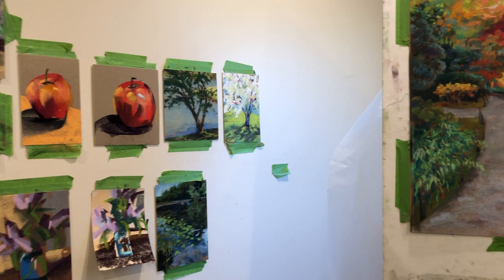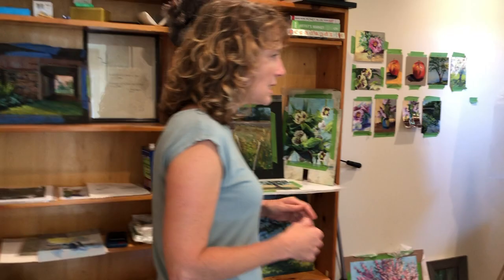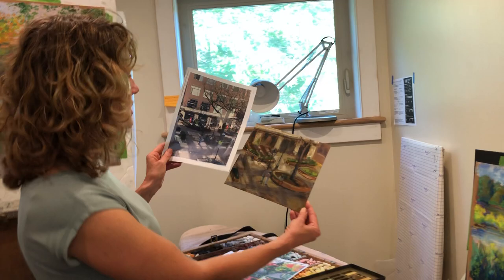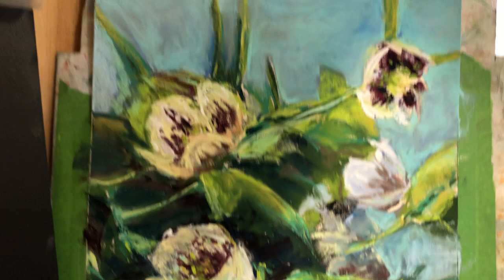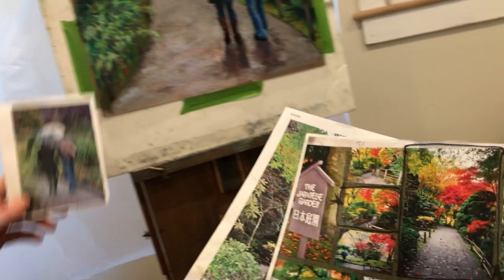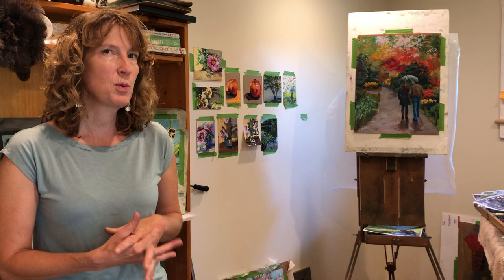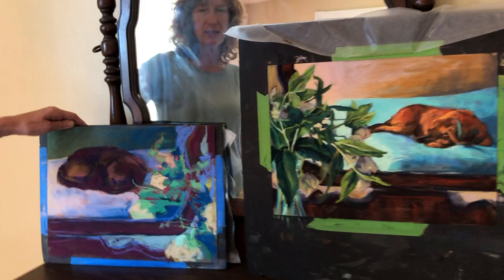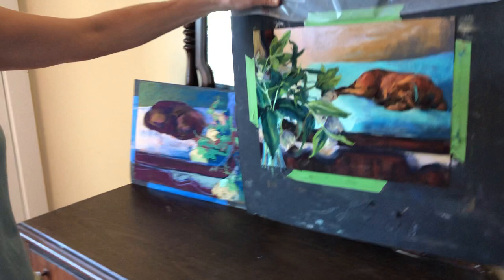Studio Tour with Mary Moores | Creative York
Meet local artist, Mary Moores, in this week's virtual artist studio tour. Hear Mary discuss her educational background, pastel drawing process and see some of her current pieces. Check it out!

Creative York is a 501c3 non-profit arts center located in downtown York, Pennsylvania, featuring two art galleries, ceramics studios, art classes for all ages, and several community outreach programs. Creative York was founded in 1990 to support local artists in all disciplines and to make the arts accessible to the general public. Creative York continues to inspire the community through arts education, gallery experiences and outreach programs, with a vision of giving everyone the confidence to discover and express their unlimited imagination, innate creativity, and potential to meet the needs of our thriving, vibrant community.